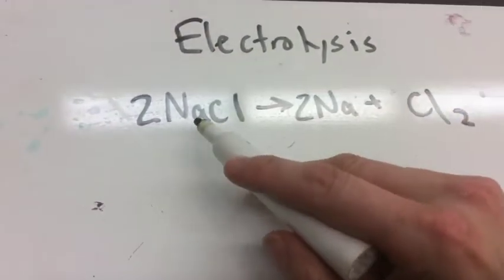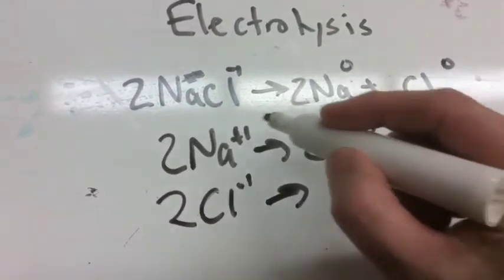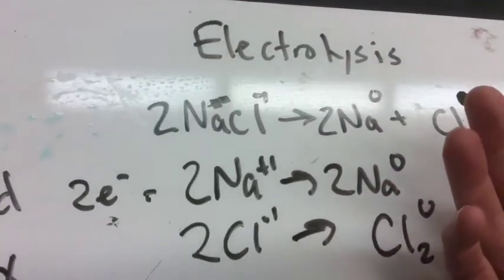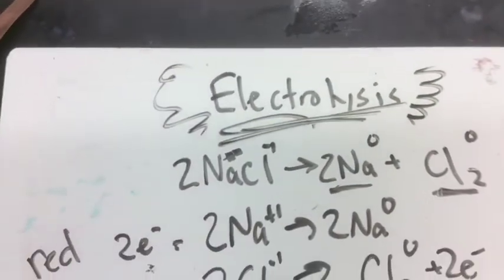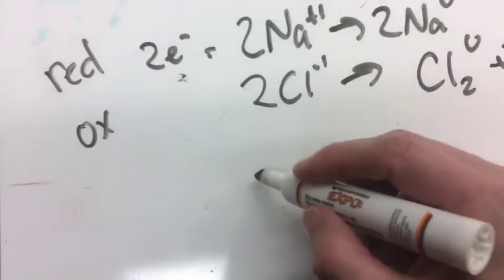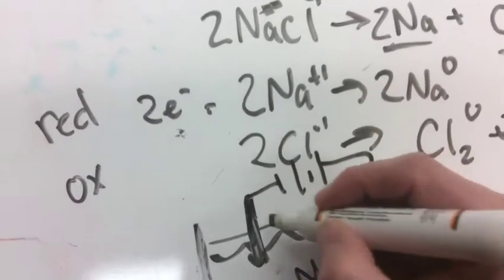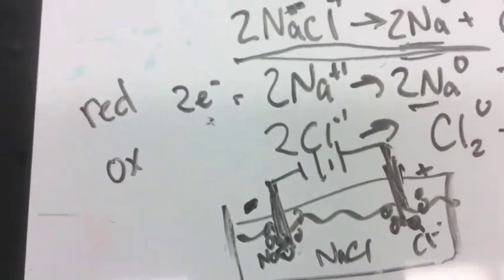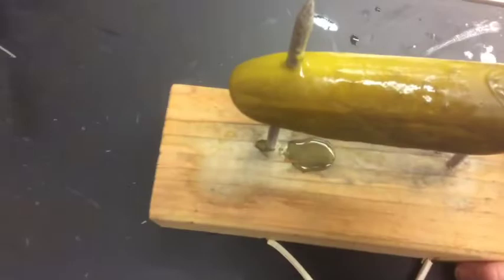COVID Chem Electrolysis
The last upload of the year!  Due to the Staff Parade, we will have a remediated class this week.  For credit, comment on this video as to one thing you will remember from the year.  I hope to see you all in Physics in September.